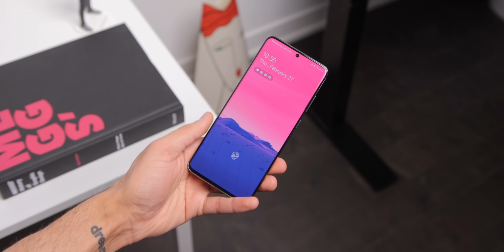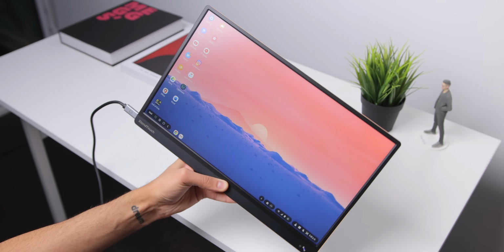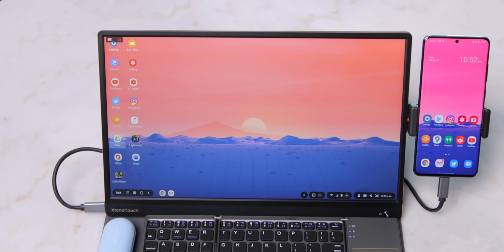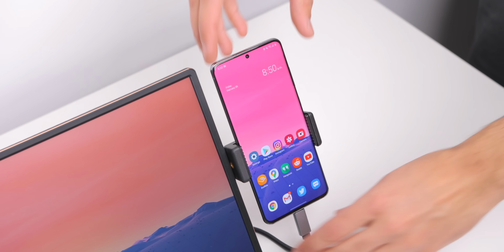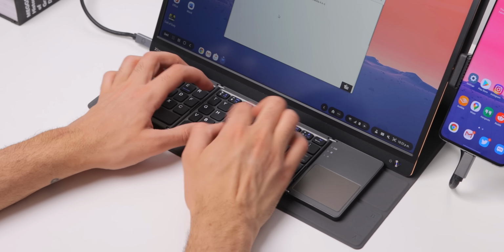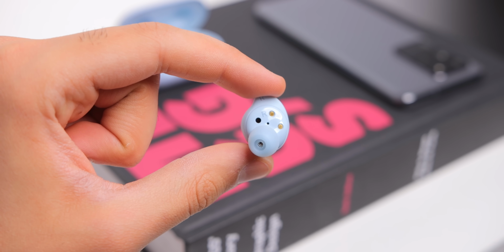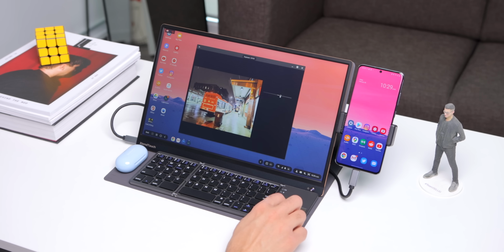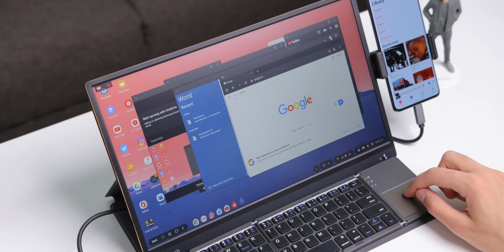Galaxy S20 Ultra PC Setup With Samsung DeX - DIY Portable Setup!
The Galaxy S20 Ultra becomes a PC setup with Samsung DeX and some other cool accessories! Get your first audiobook and two Audible Originals for free when you try Audible for 30 days. or text "canoopsy" to 500 500.

PepperJobs Extend Touch USB C Display

My video gear list